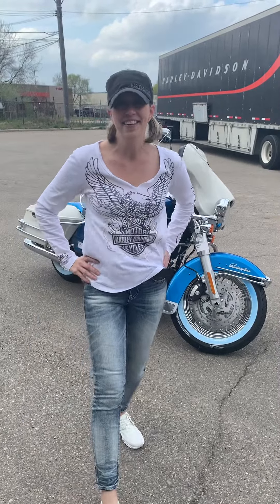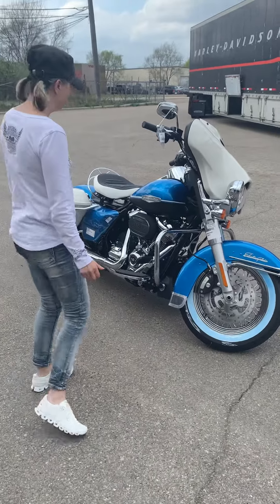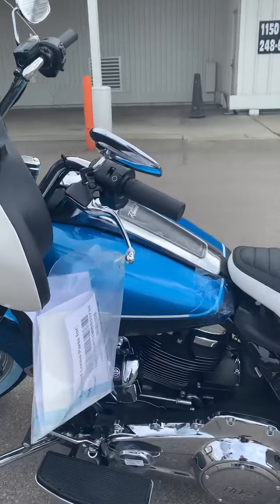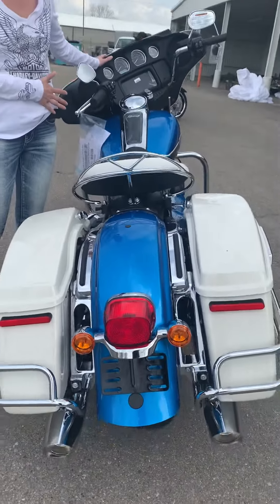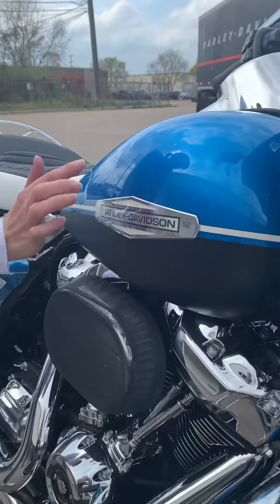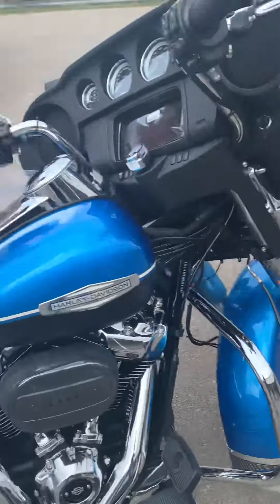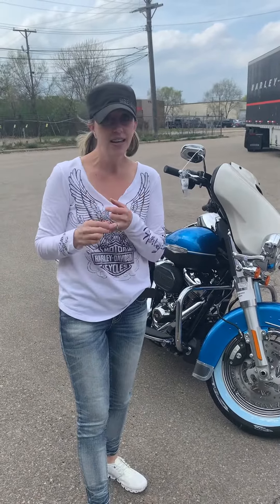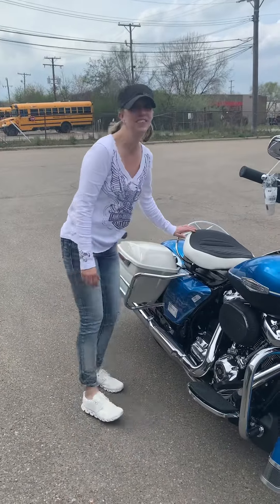It’s Here! The Electra Glide Revival!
Here it is!! The 2021 Electra Glide Revival! Old Skool, Retro (said that a lot, 😂), all in all...super cool!!! Highly limited! One and done people!!!